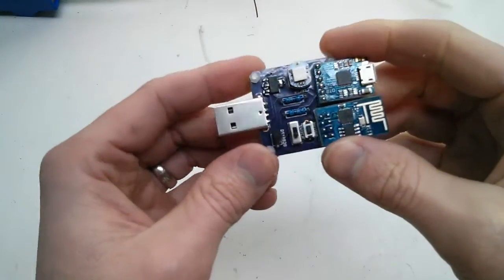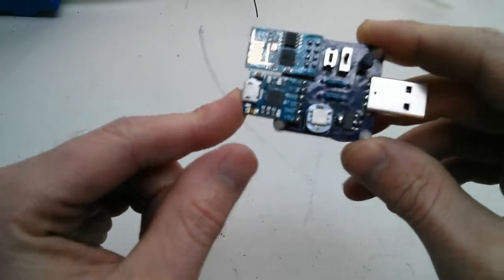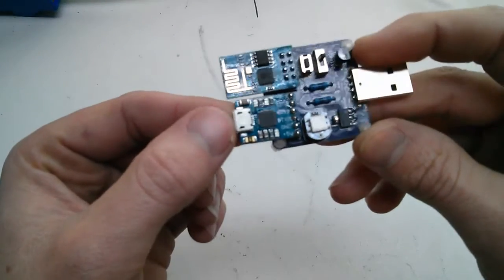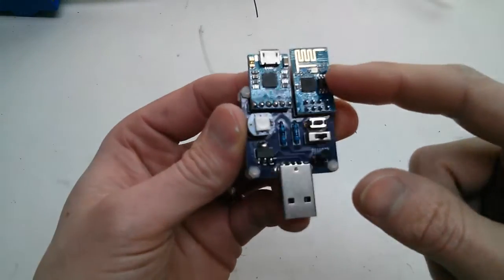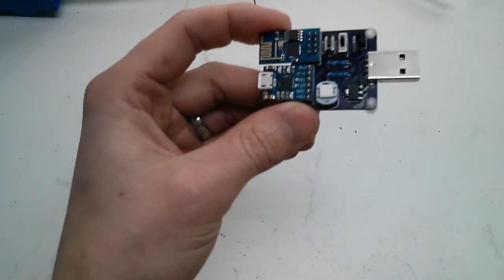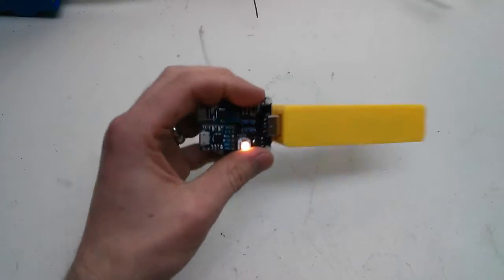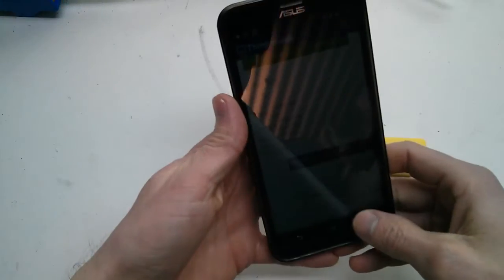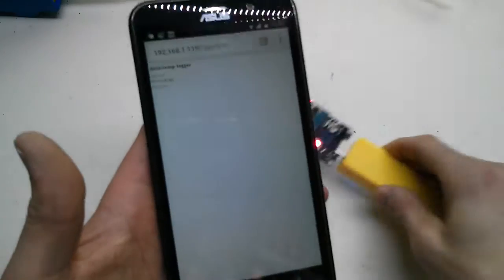Temperature logger hardware walk thought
ESP8266 temperature logger

Hardware list
- ESP-01
- ds18b20
- ws2812
- AMS1117
- CP2102

Blog post -
Temperature logger time laps video -